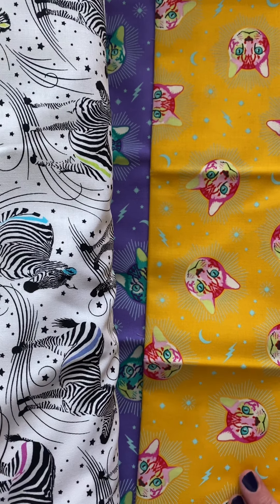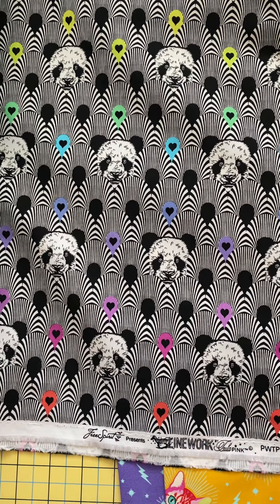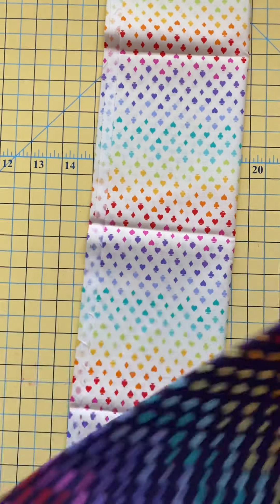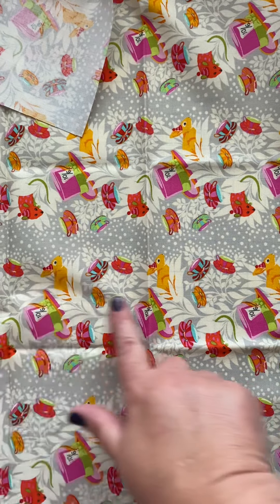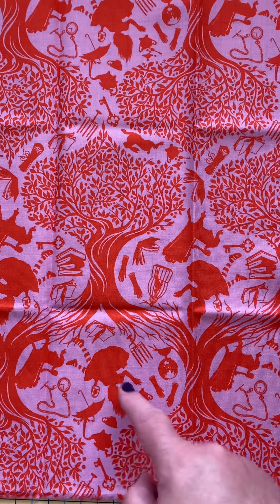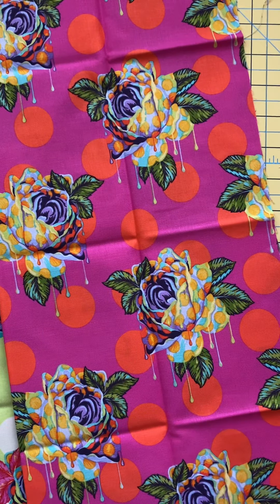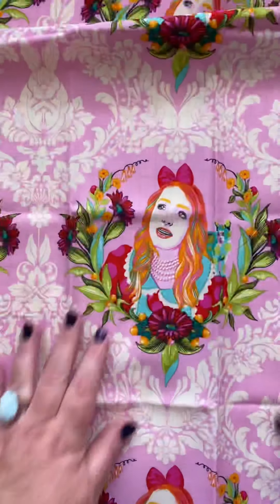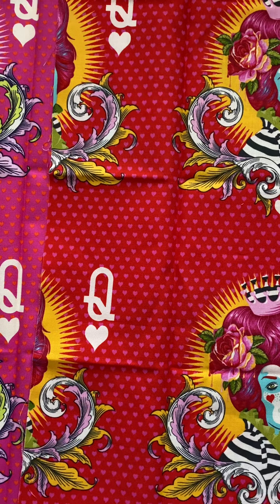Fabric orientation in Tula Pink’s Curiouser and Curiouser line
This video shows how each print in the Curiouser and Curiouser line is aligned. Some have the design parallel to the selvedge and some are perpendicular.